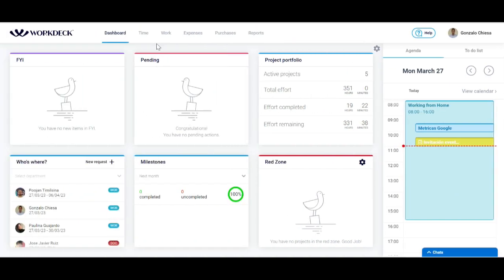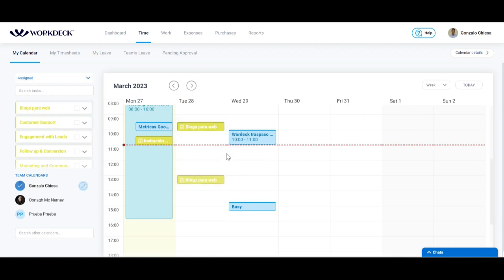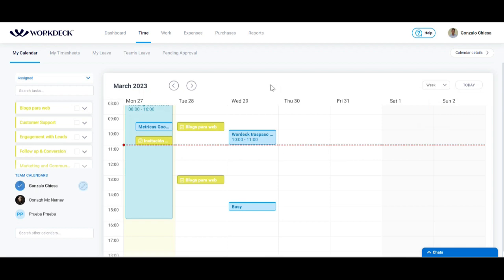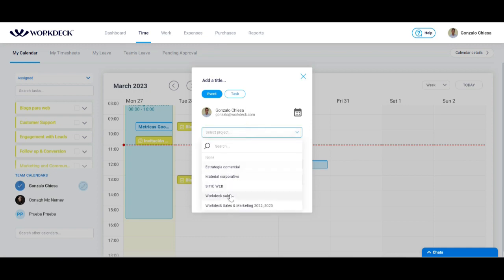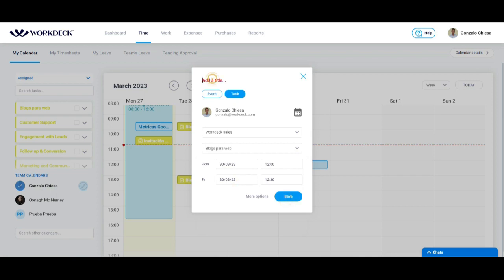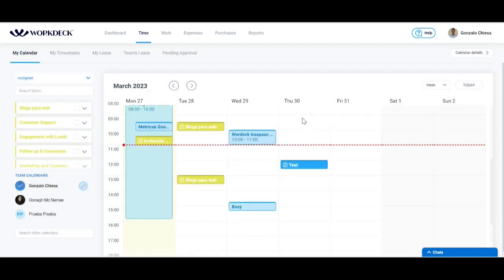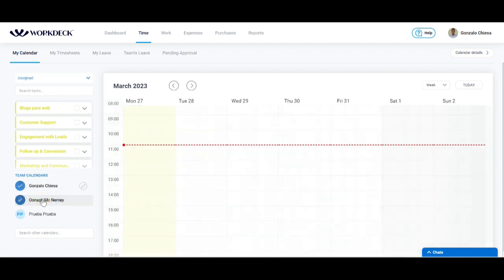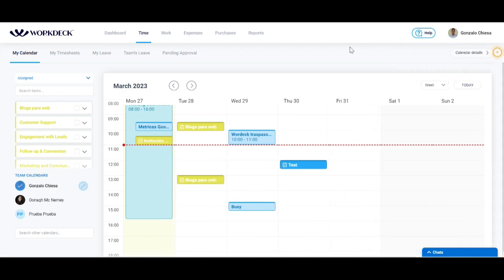How to manage your calendar I Workdeck Tutorials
Discover how to organize your projects using the Workdeck calendar. You can schedule virtual meetings, events, pending tasks, and track the time dedicated to each project. Everything is synchronized with the Gantt Chart and Google tools, providing greater ease in the process.